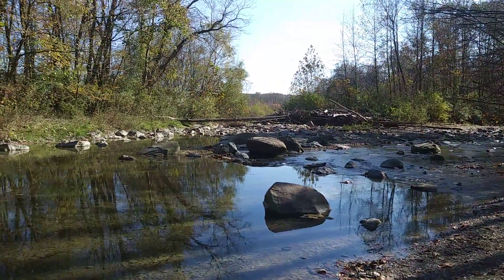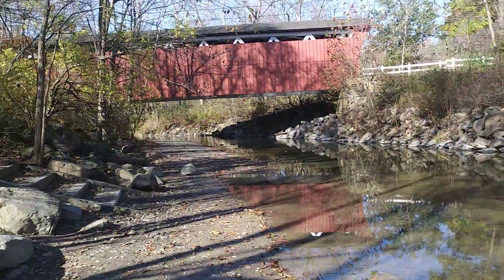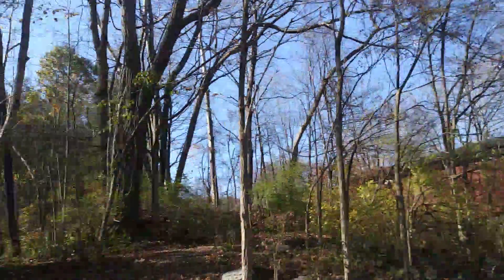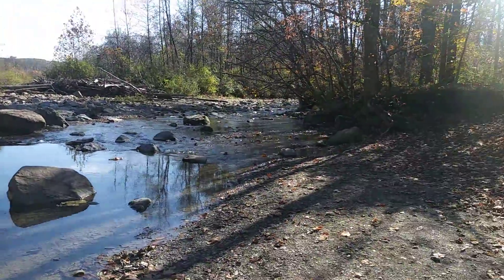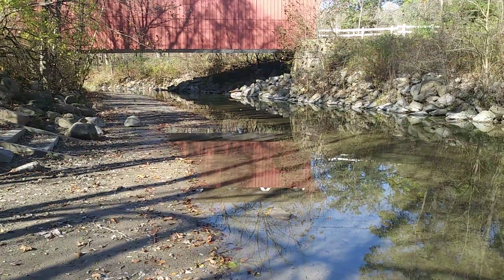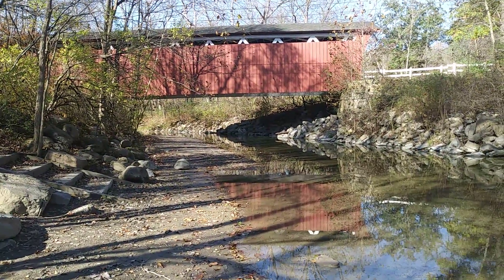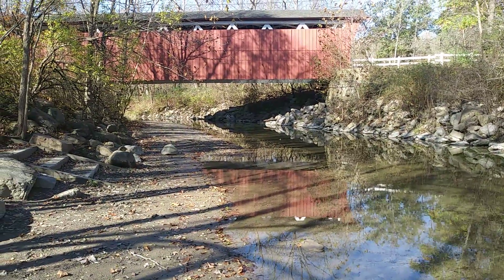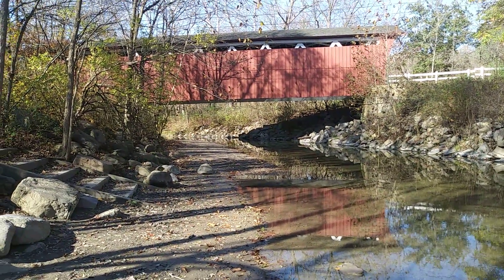Everett Road Covered Bridge Cuyahoga Valley National Park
Cuyahoga Valley National Park